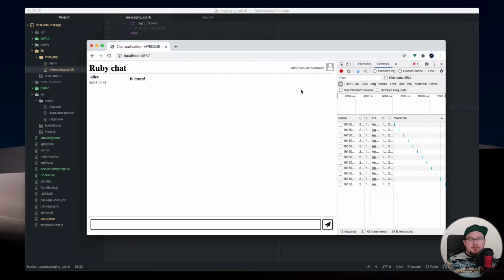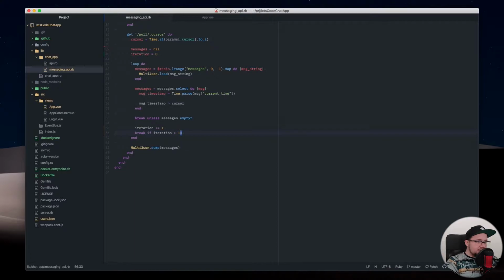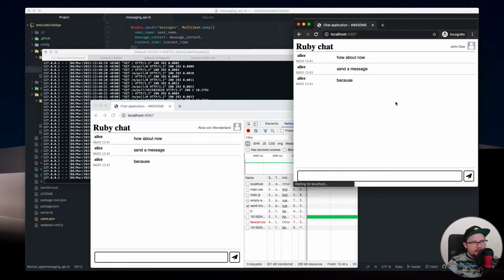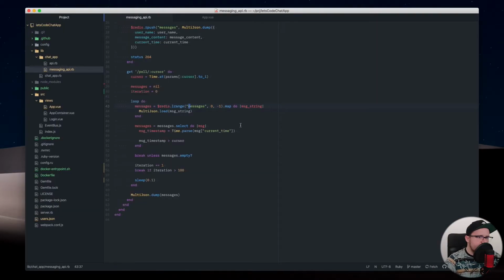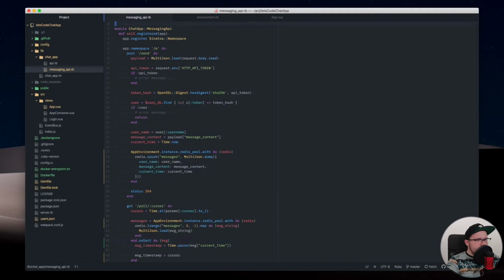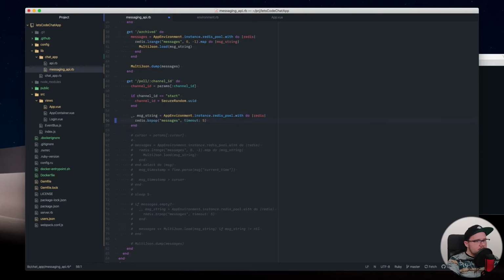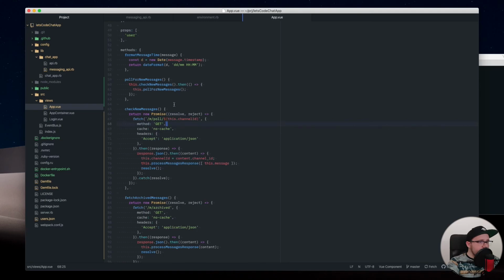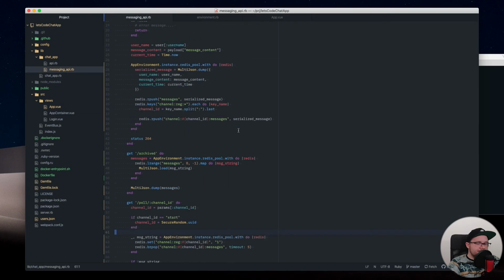Let's code: Make my chat app REAL TIME with Redis using long polling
The Javascript frontend of the chat app currently polls the server every second for new messages. This means a message delivery may have a one second delay, which I want to get rid of. In this video I make it real time by using long polling, with a backend in Ruby using Redis as the database and puma as the webserver.

I created this chat web app from scratch, using Javascript & Vue for the frontend, Ruby for the backend! Check out the other videos in the series where I show implementations of different functionalities.

Redis has the blocking POP commands like BRPOP and BLPOP. Let's leverage those as they are essentially a long polling mechanism between the ruby backend and redis. However, a few changes to the architeture of messages delivery will have to be made before.

00:00 Problems with the current solution
03:28 Long polling as a solution
04:15 Begin coding the frontend
08:07 Begin coding the backend
22:30 Scaling long polling
30:10 Using redis BRPOP
34:55 Use brpop in the backend
41:47 Fixing bug when using global variables
46:35 Problems with current long polling solution
48:24 New long polling solution using channels
01:20:11 Real time long polling working!